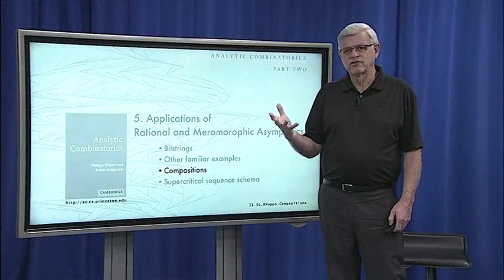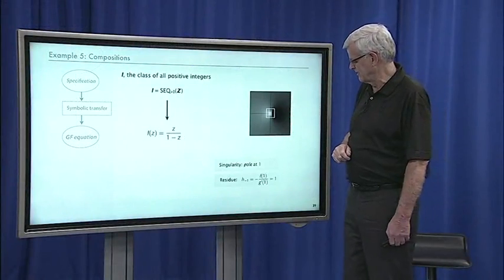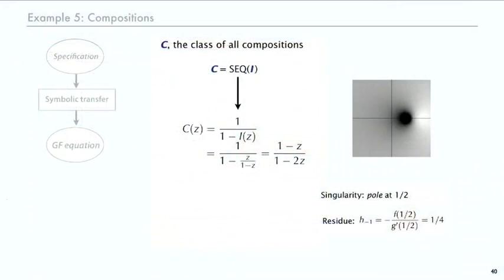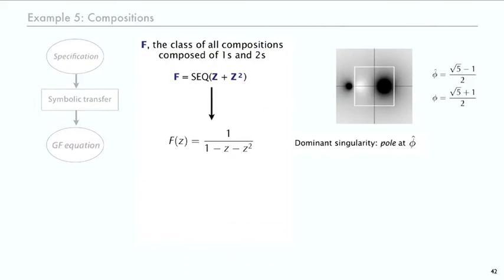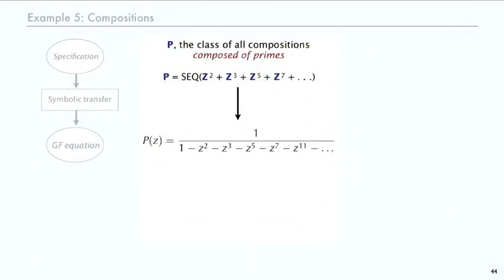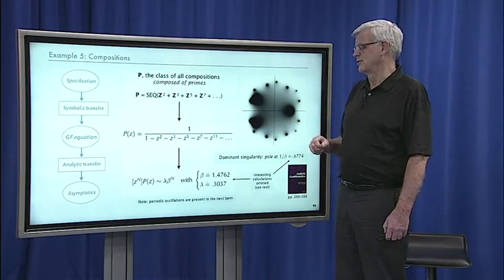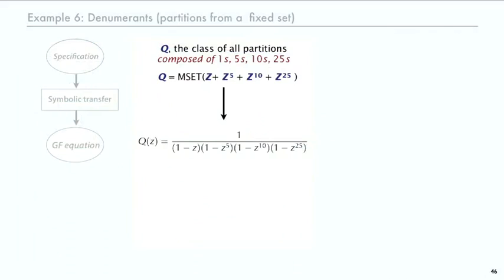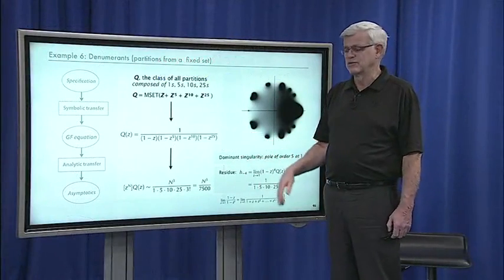5.3 Restricted Compositions [Lecture 5 - Applications of Rational and Meromorphic Asymptotics]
Lecture 5: Applications of Rational and Meromorphic Asymptotics. We consider applications of the general transfer theorem of the previous lecture to many of the classic combinatorial classes that we encountered in Lectures 1 and 2. Then we consider a universal law that gives asymptotics for a broad swath of combinatorial classes built with the sequence construction.